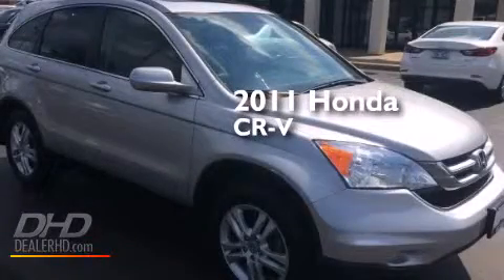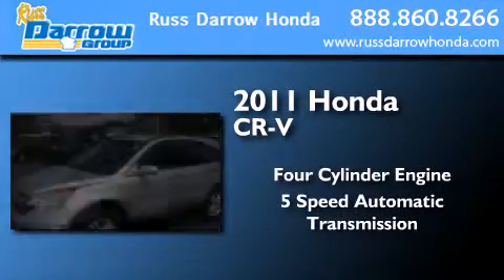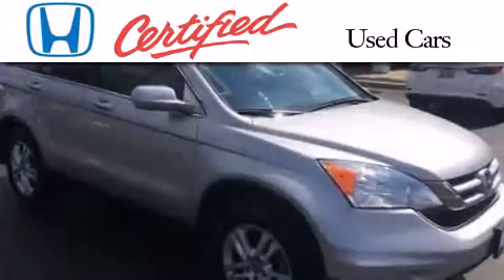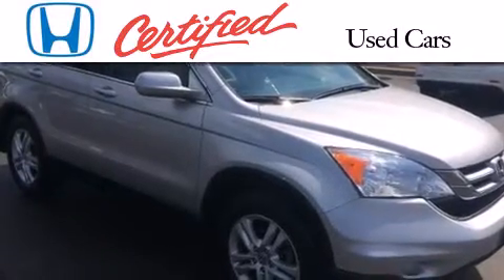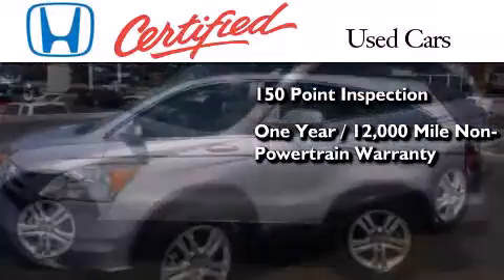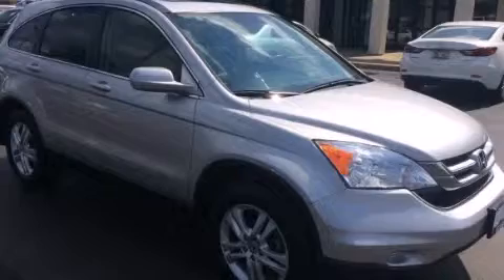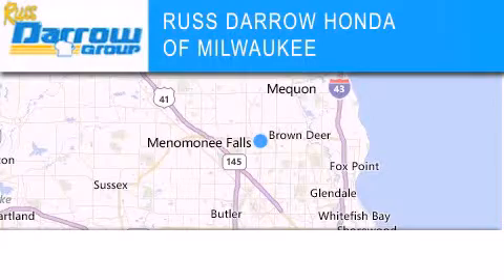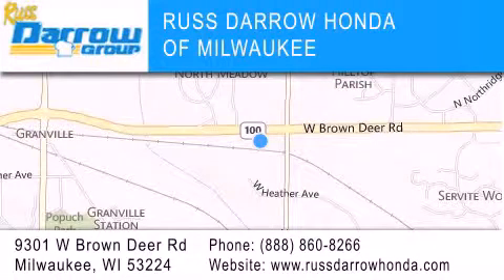2011 Honda CR-V Milwaukee WI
We've been honored to serve the Milwaukee WI area , we promise that your experience at our dealership will exceed your expectations ! Year : 2011 Make : Honda Model : CR-V Engine : 2.40 Trans . : 5-Speed Automatic Exterior : Alabaster Silver Metallic Miles : 42,852 Interior : Black Stock : H14696A Russ Darrow Honda Milwaukee West Brown Deer Road Milwaukee , WI 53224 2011 Honda CR-V Milwaukee WI